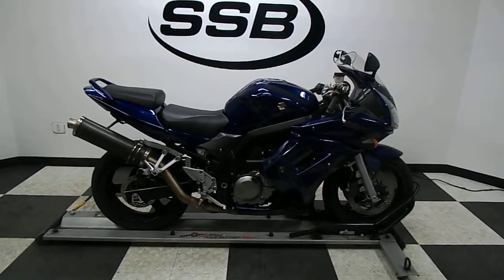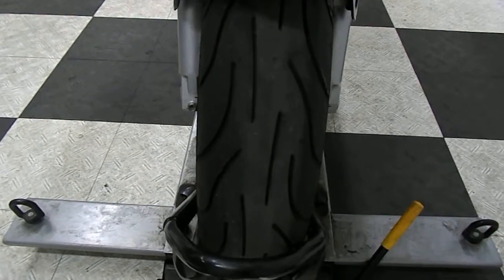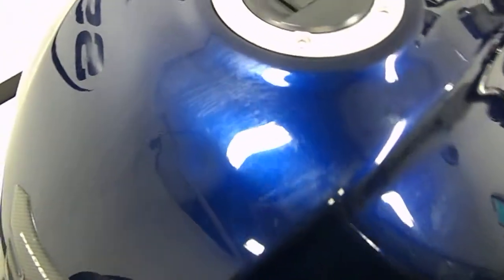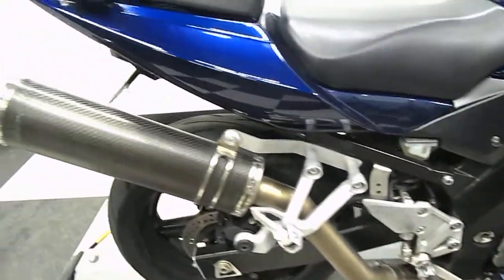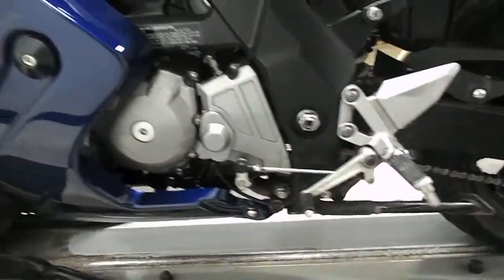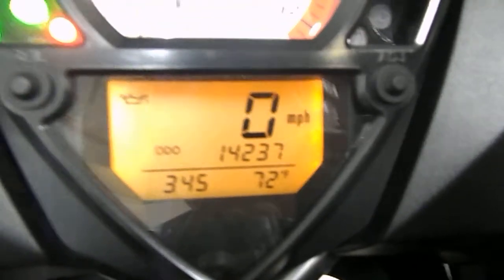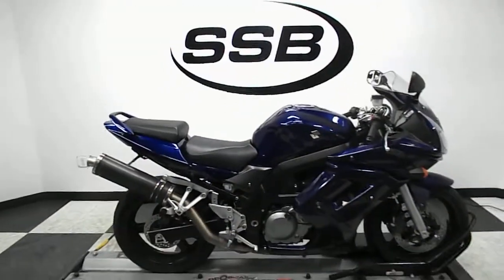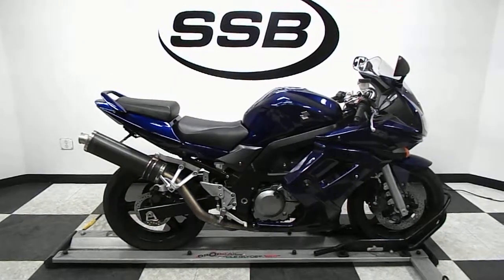2008 Suzuki SV650S Blue - used motorcycle for sale - Eden Prairie, MN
For more pictures of this motorcycle or to view our massive selection of pre-owned bikes, please visit us